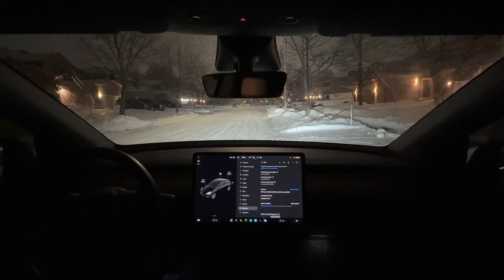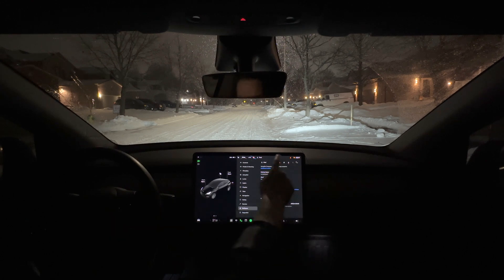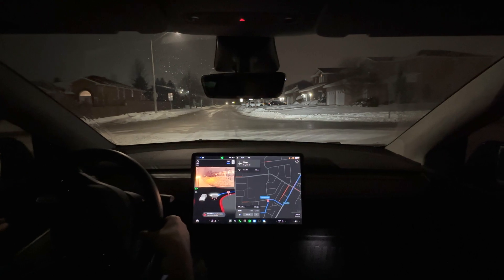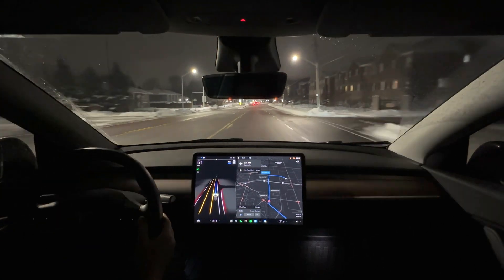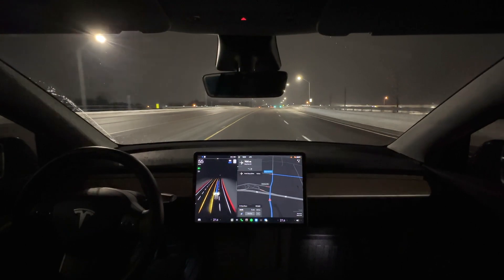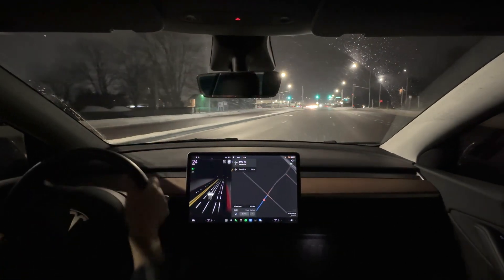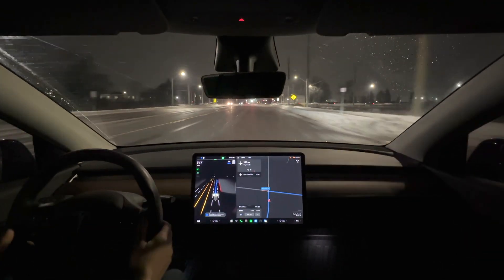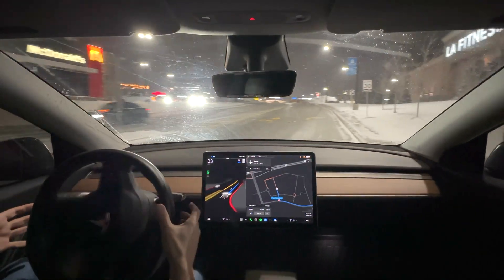Tesla FSD Beta Uncut EP.2: EXTREME Winter Conditions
In episode 2 of my unedited and uncut Tesla FSD Beta drives, I throw a huge winter challenge at the software with my Tesla Model Y. Darkness of night, winter, snow, and some freezing rain for good measure. Watch to see how FSD Beta responds to these extreme conditions.

Will self driving cars or autonomous vehicles ever work in winter conditions?

Chapters:
0:00 Introduction
2:42 Drive begins
3:26 Stops in middle of intersection
9:06 Epic fail
15:02 Conclusion

My Electric Vehicles:

2022 Lucid Air Touring (expected mid 2023)
2023 Rivian R1S (expected end 2023)
2021 Tesla Model Y (Black, acceleration boost)
2021 Tesla Model Y (White)
2018 Tesla Model 3 RWD LR (retired)
2017 Tesla Model X (retired)